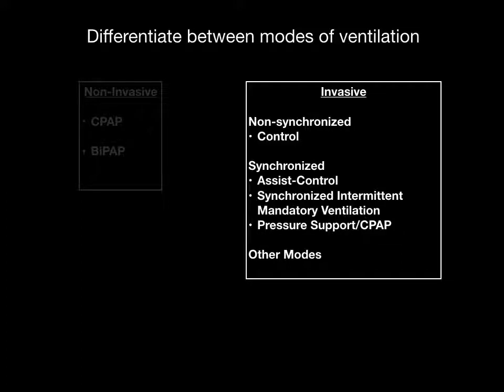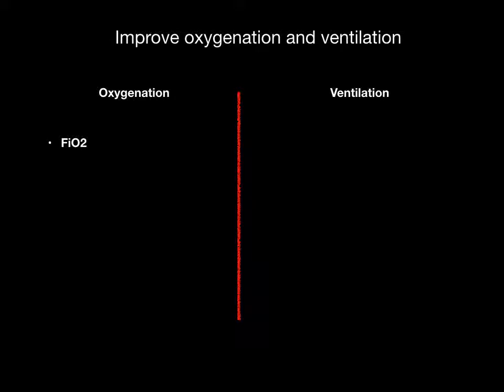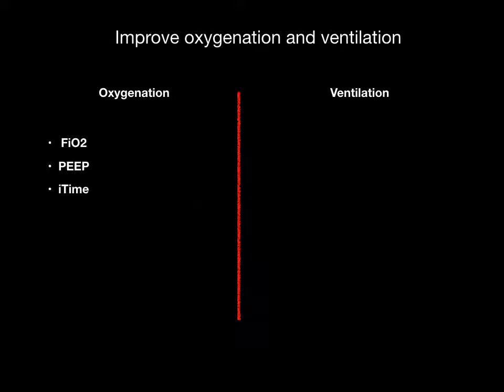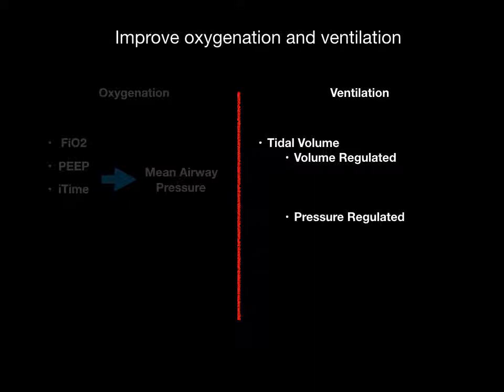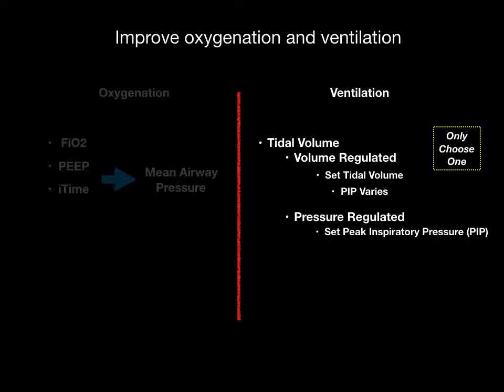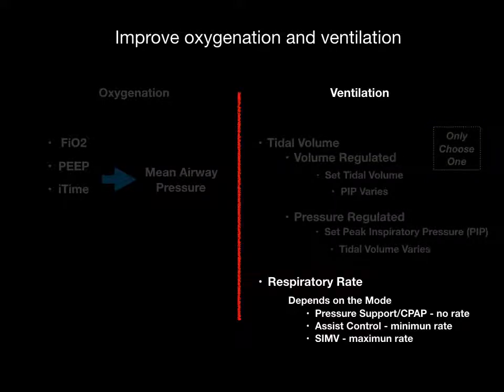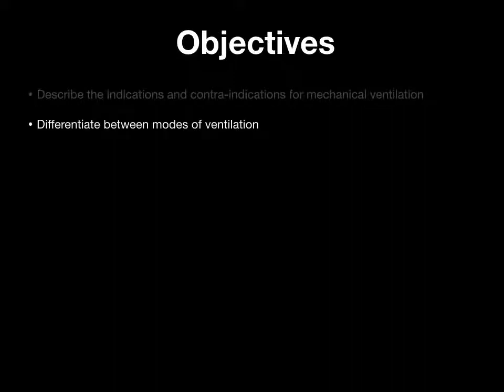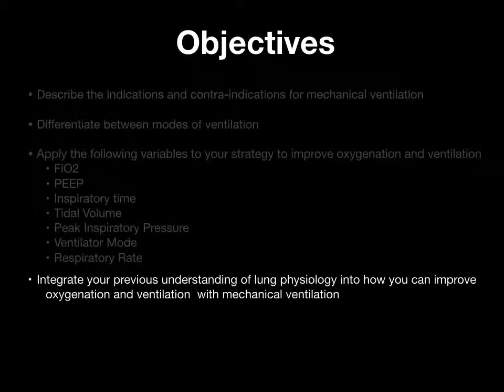Ventilation 101 part 2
Part 2 of introducation on mechanical ventilation for medical students